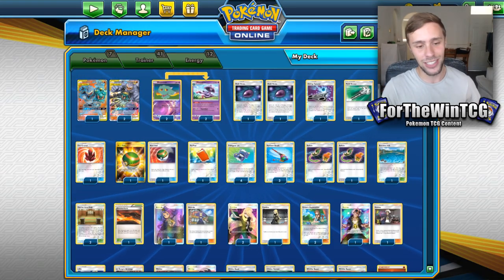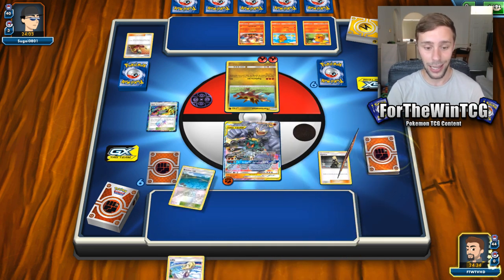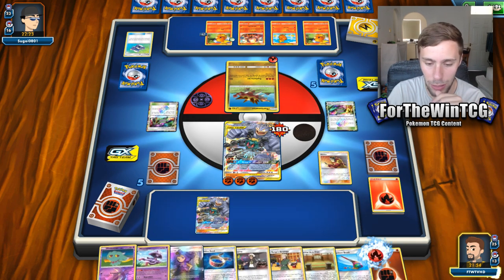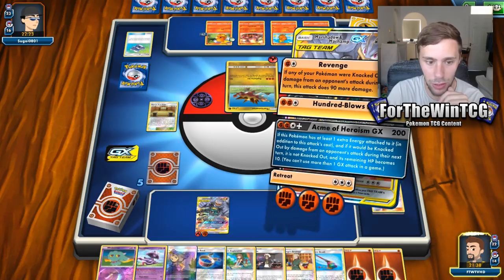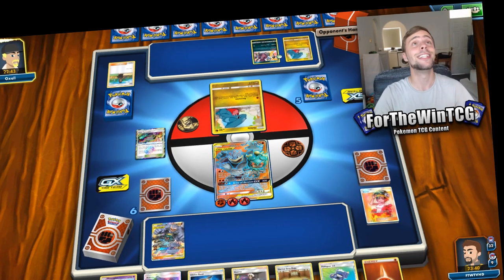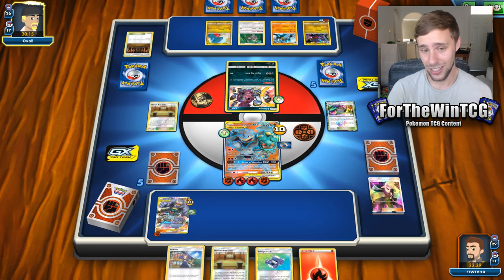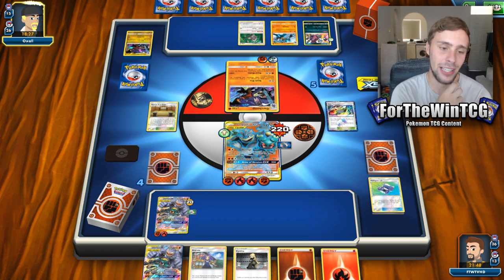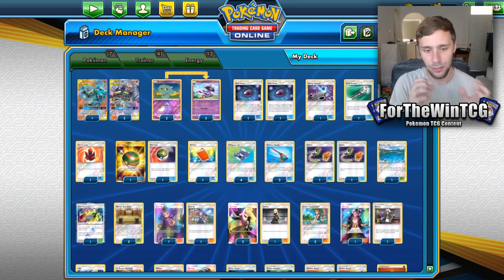This is CREATIVE & CRAZY - Playing Your Decks #2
I really like the idea behind this deck, but it does need some more time for sure!

Much Love